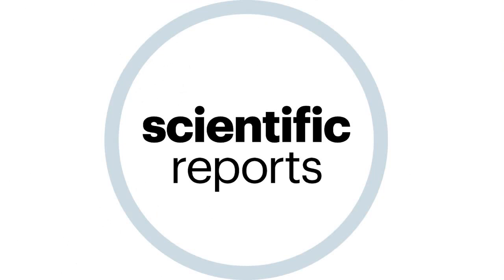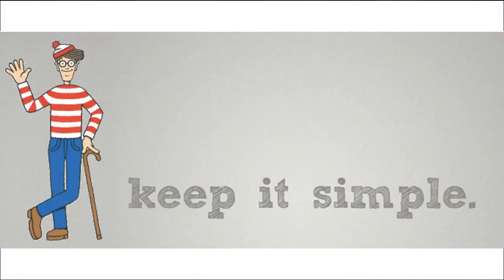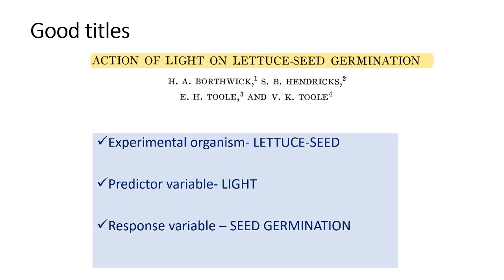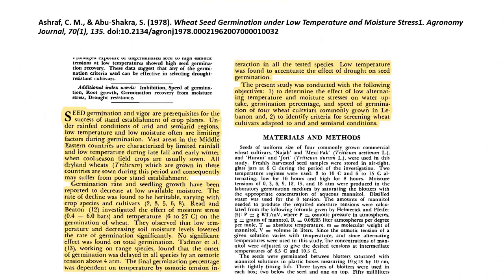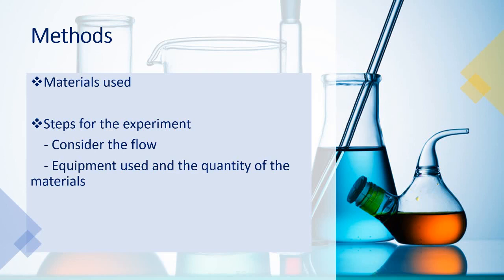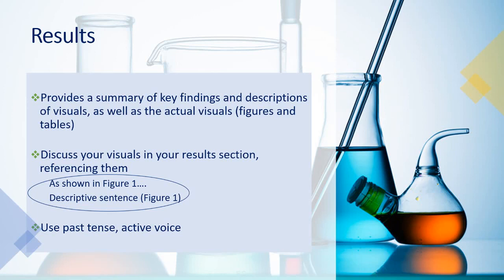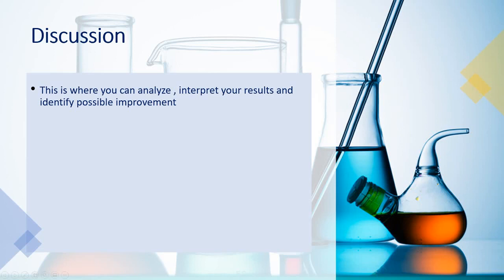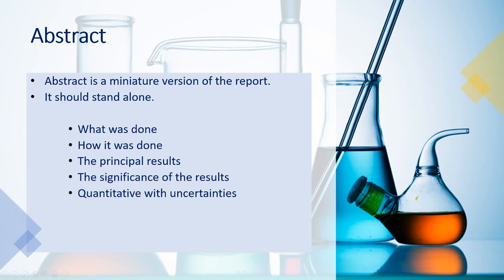What to include in a scientific report